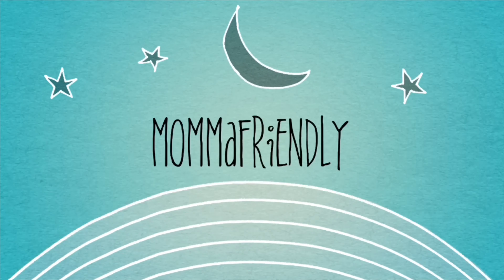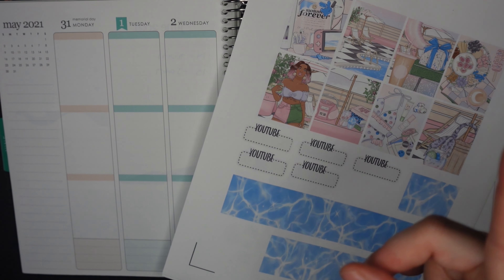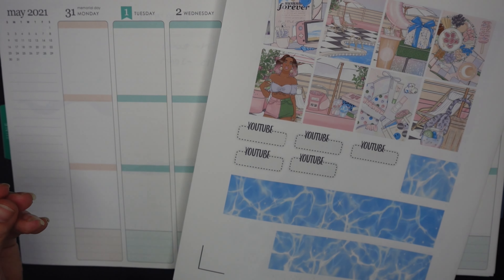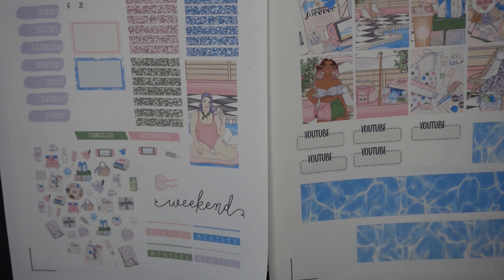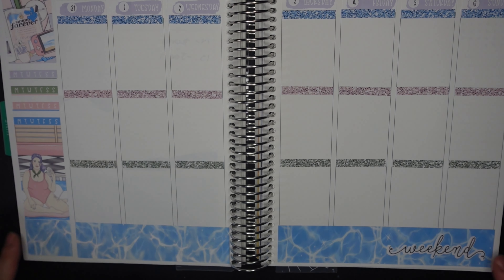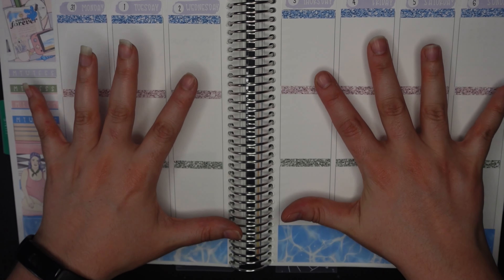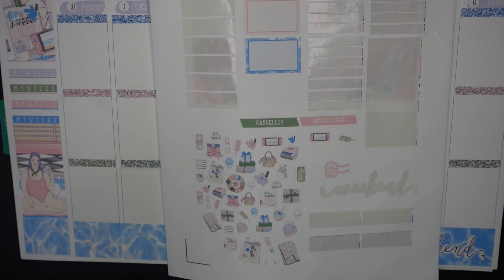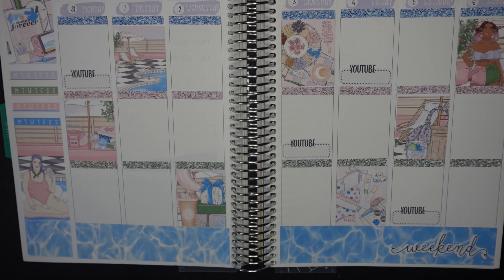Plan With Me | Summer Forever | BeaYoutiful Planning | Printable Planner Stickers | Memorial Day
Happy Monday! Here's this week's Plan With Me...My staycation may be over, but summer is just beginning! It's been a while since I've been this excited about art in a sticker kit LOL... Hope everyone has a great week!

 Join me in this series as I share my quarantine diaries while we social distance in South Florida.

Rumbl/Rizzle: @MommaFriendly